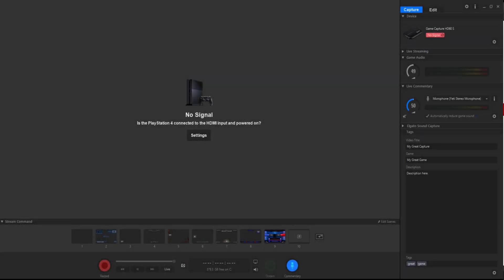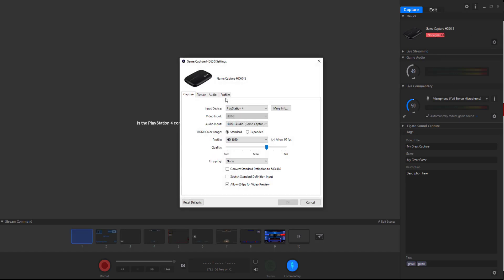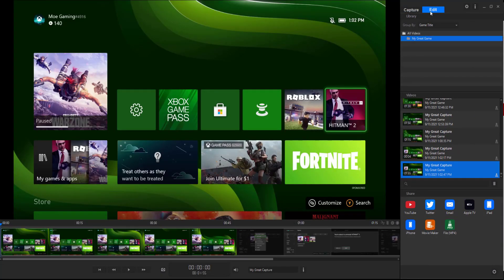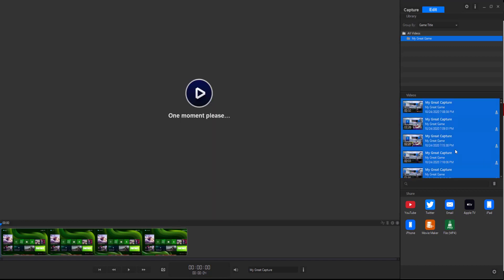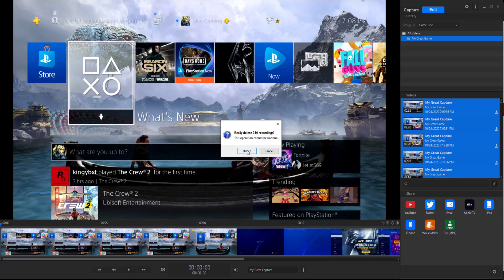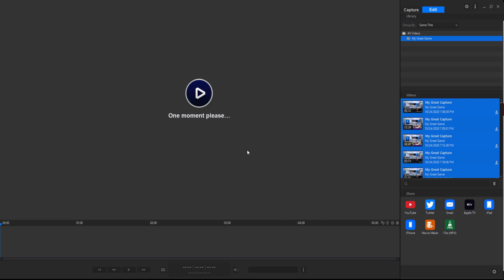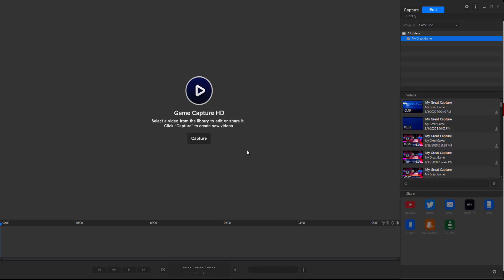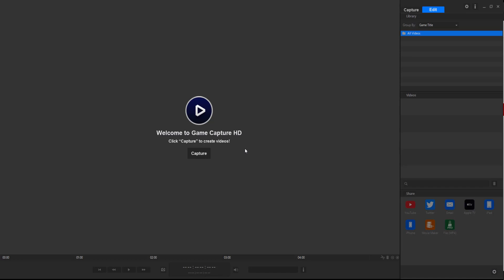How To Delete Videos From Elgato Game Capture HD - Save Storage!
In This Video, I Will Show You How To Delete Videos From Elgato Game Capture HD - Save Storage!